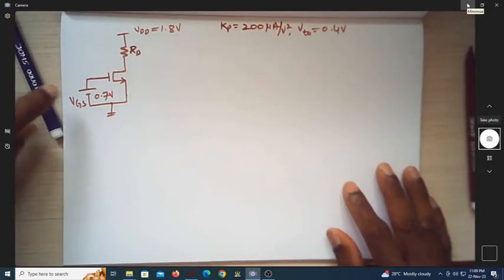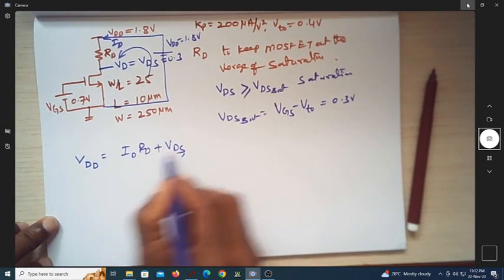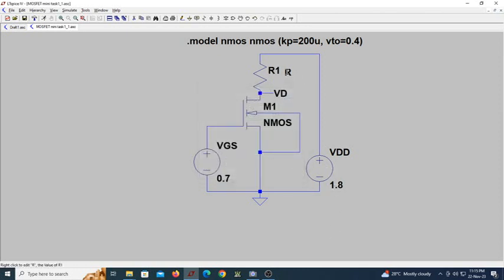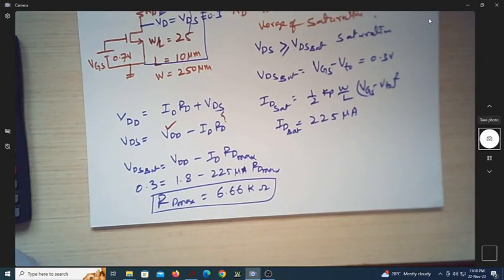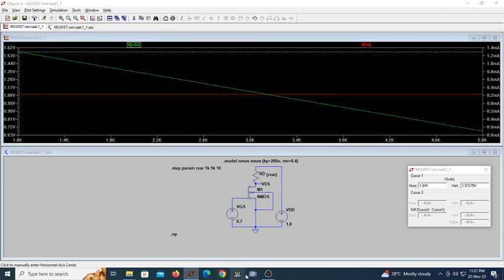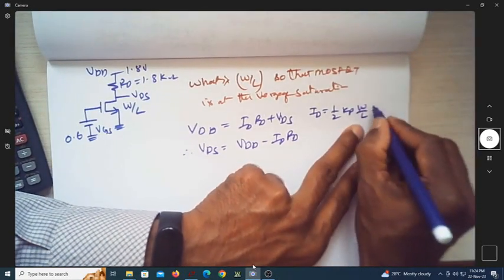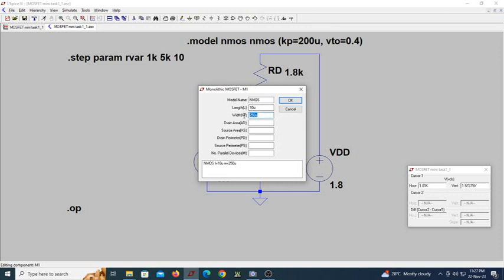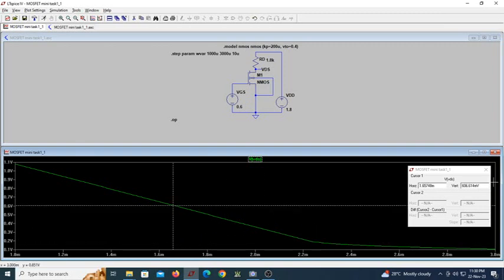MOSFET designs 1